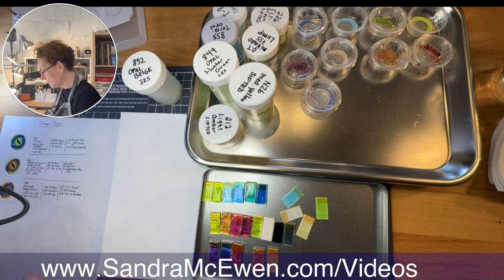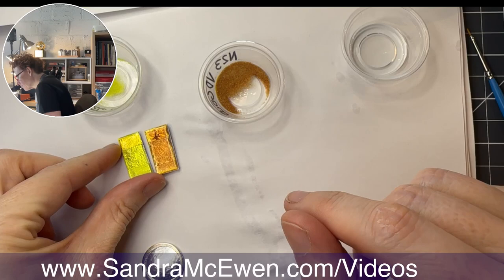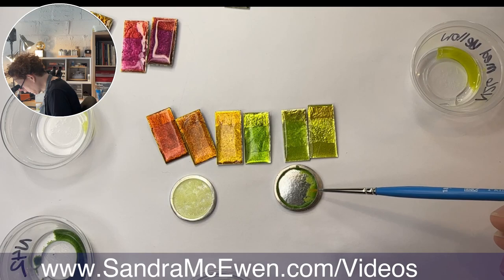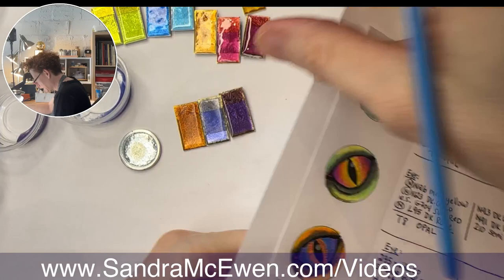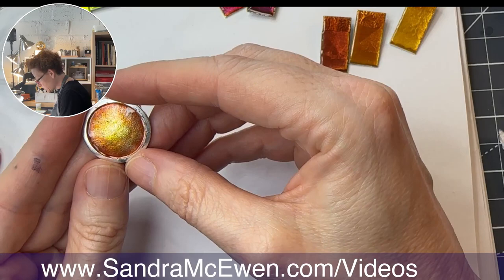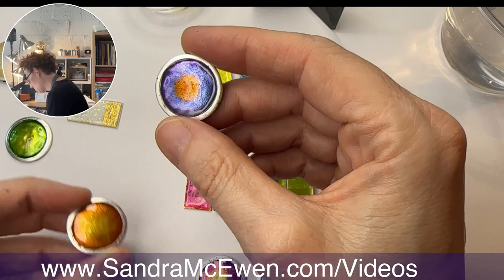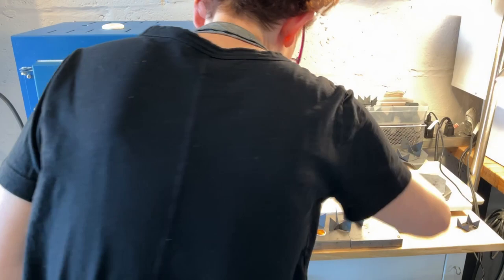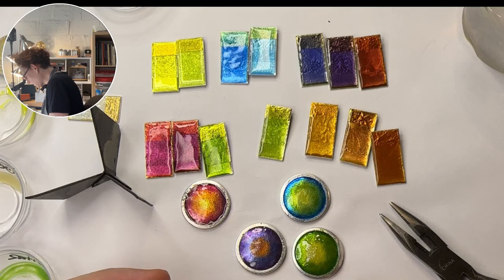Watch me Enamel!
Friday Play date!  Testing out some color options for my next vimeo video.